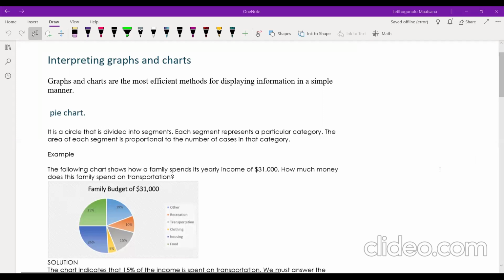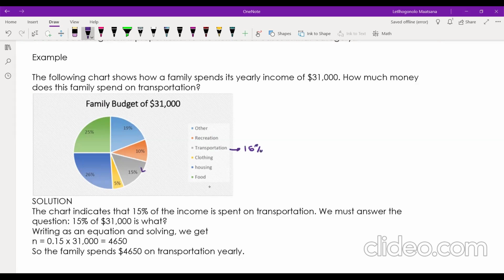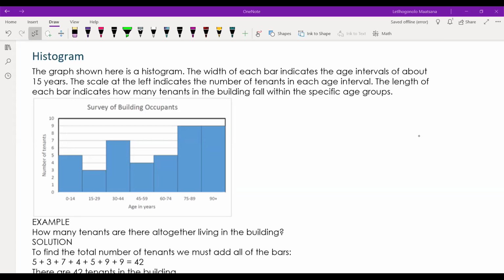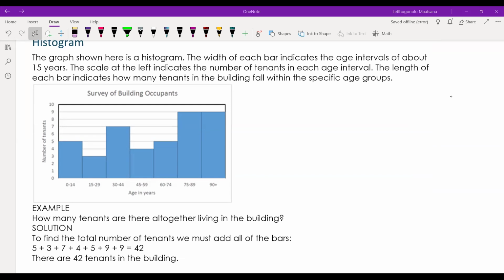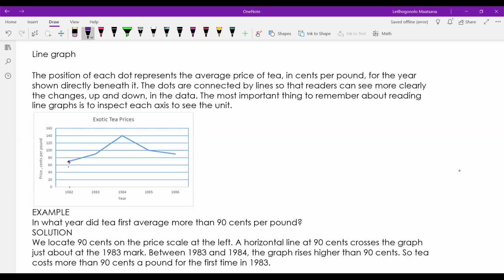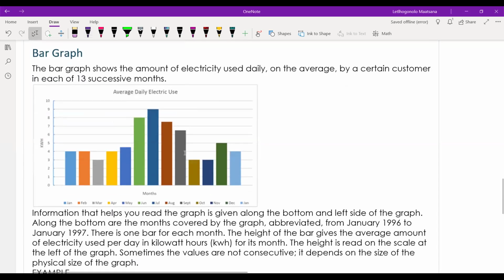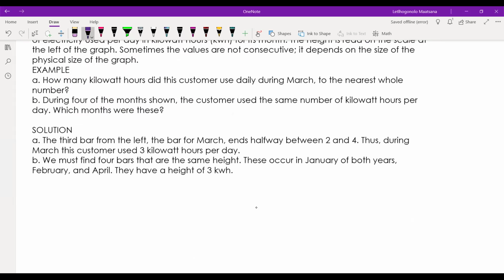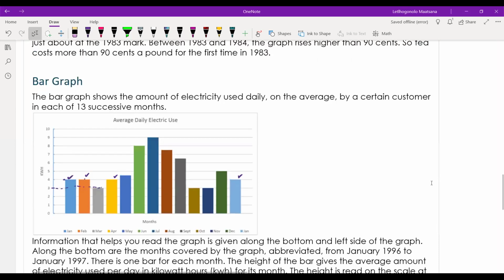Interpreting graphs and charts